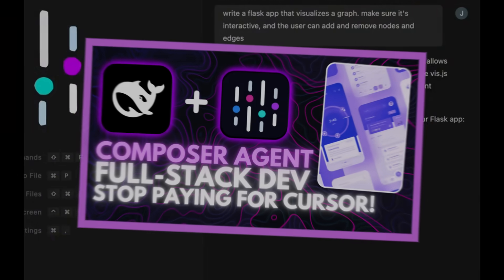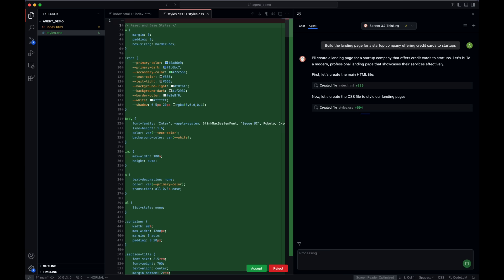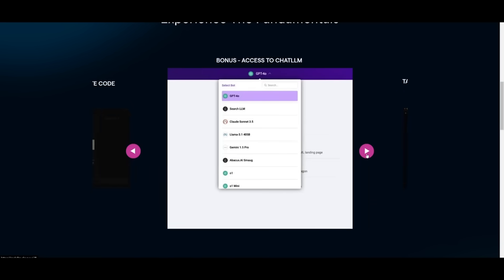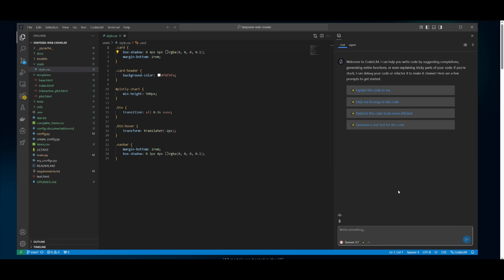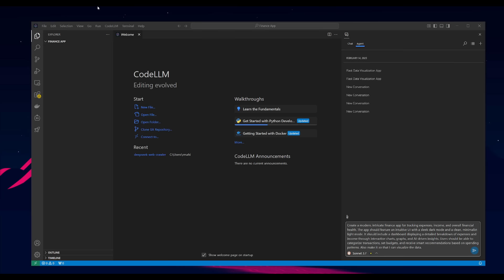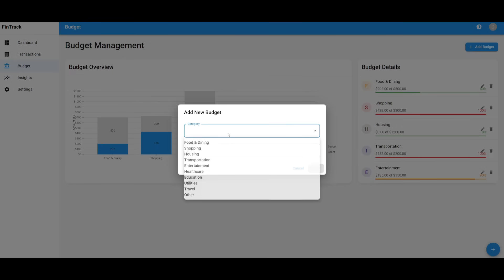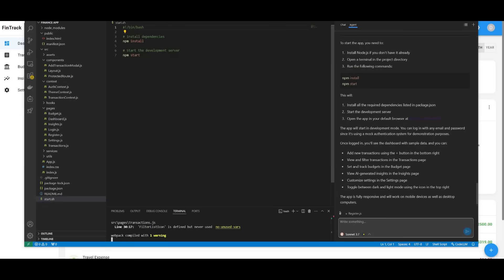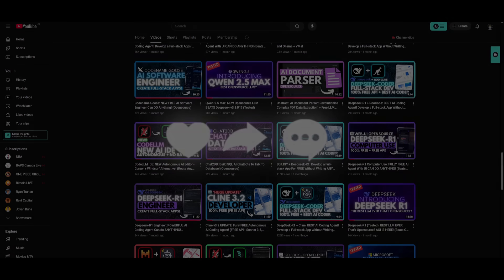Claude 3.7 Sonnet + Composer Agent: Develop a Full-stack App Without ANY Code! Cursor Alternative!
Claude 3.7 Sonnet just dropped, and with the power of Composer Agent, you can now build and deploy full-stack applications—WITHOUT writing a single line of code! 🤯 This is a game-changer for developers, rivaling tools like Cursor’s AI-powered coding assistant while offering faster performance, better automation, and seamless integration.

🔹 What You’ll Learn in This Video:
✅ How Claude 3.7 Sonnet enhances AI-driven coding
✅ A step-by-step demo of Composer Agent building a full-stack app
✅ Why this is a powerful alternative to Cursor’s Composer
✅ How AI agents are revolutionizing software development

💡 Whether you're a beginner or an experienced dev, this tool can 10x your workflow. Watch till the end for a hands-on demo!